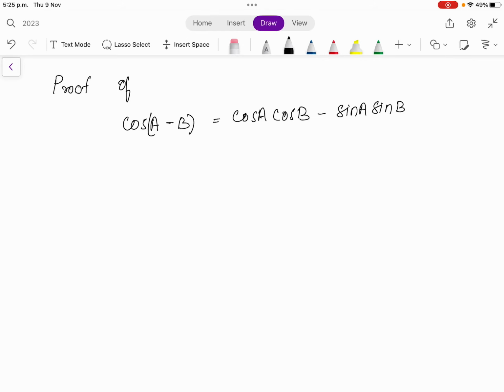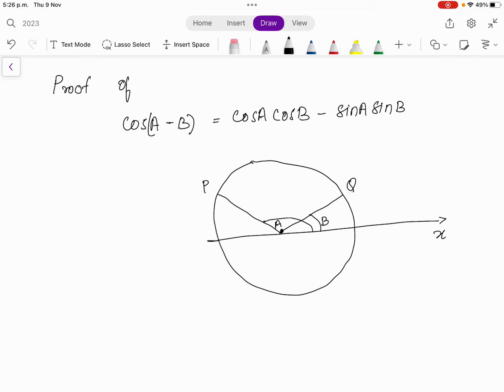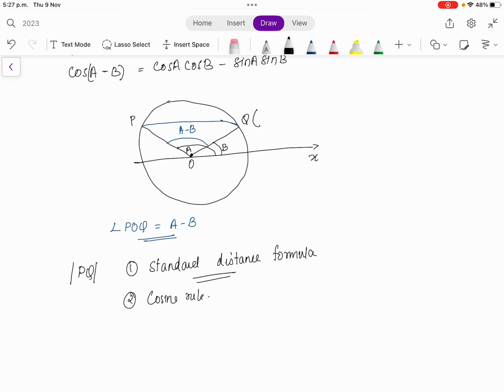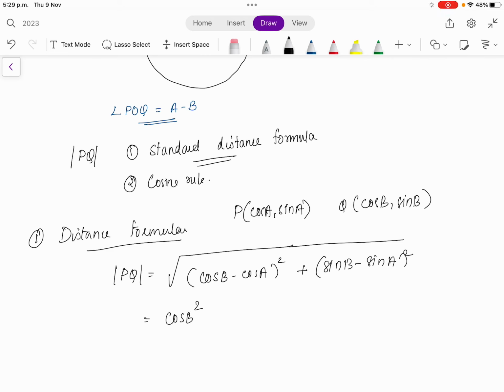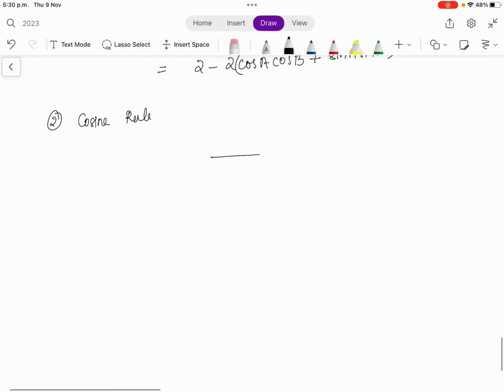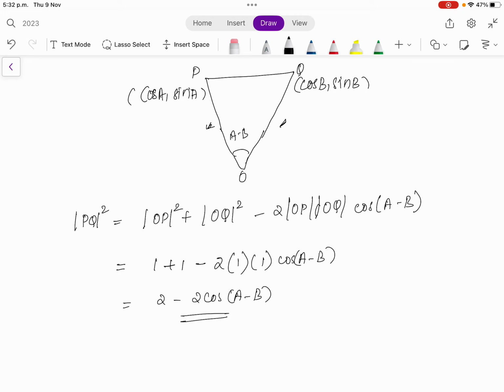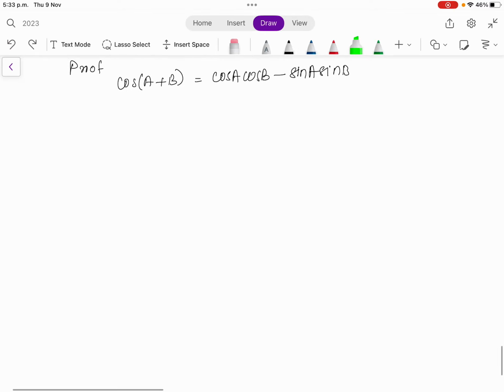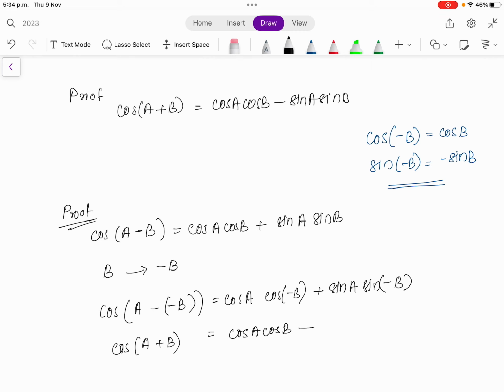Proof of Trigonometry Compound Angles : Leaving Certificate Trigonometry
Proof of